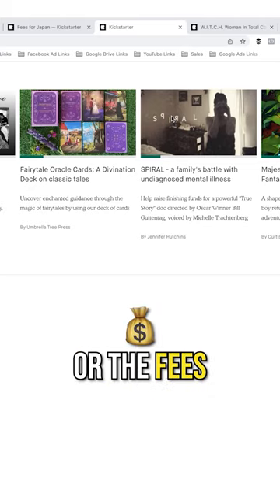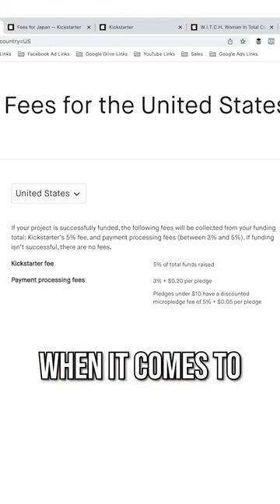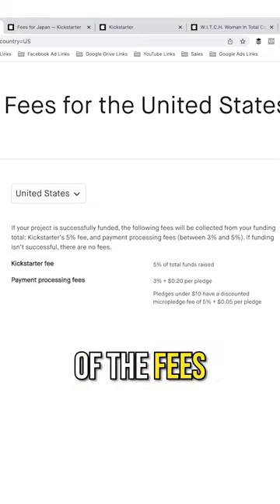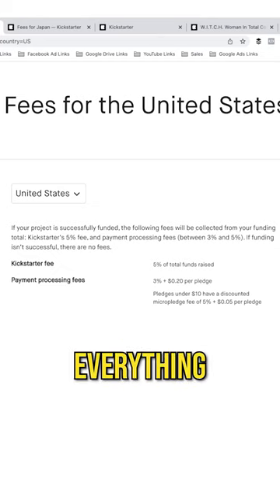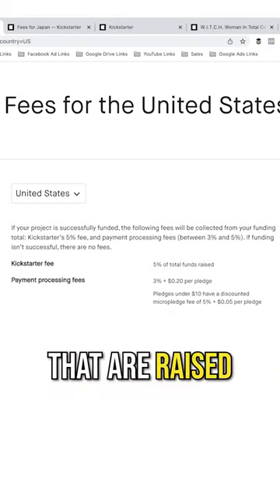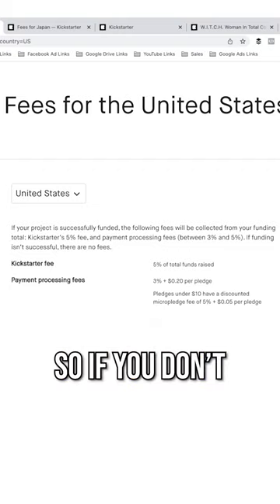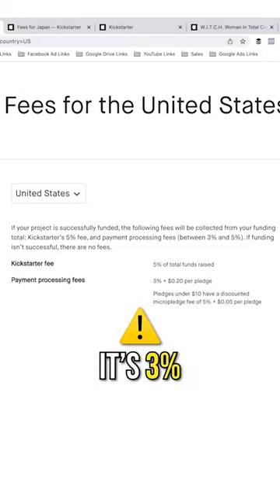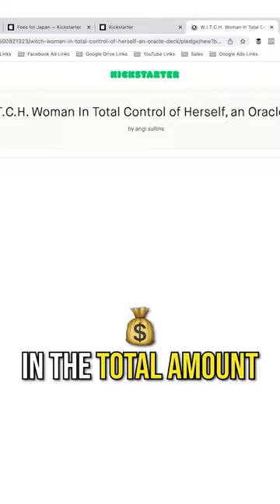What are Kickstarter's Fees